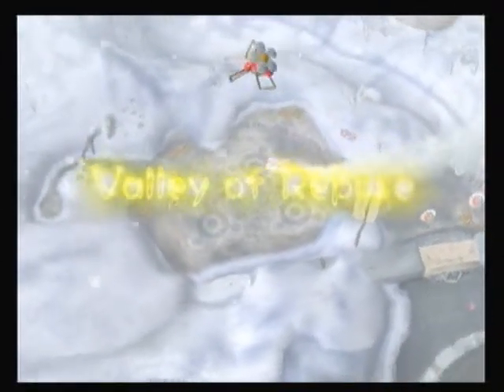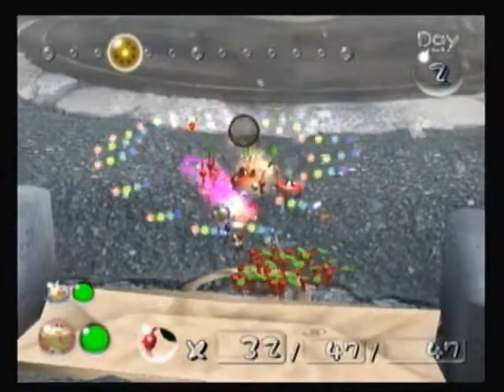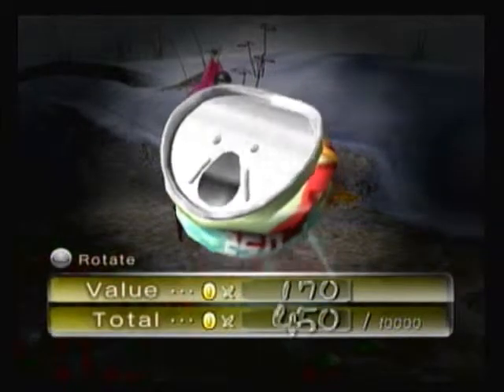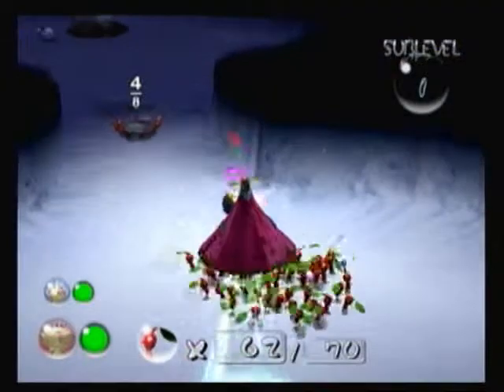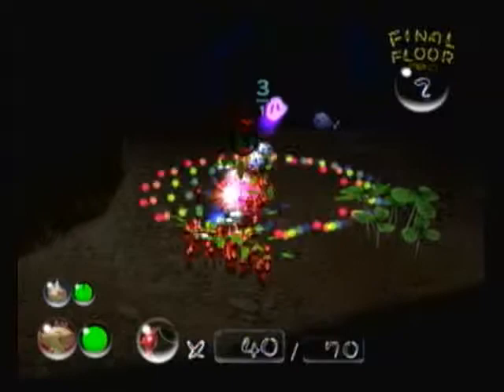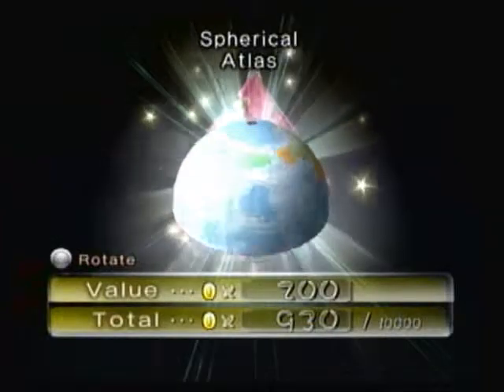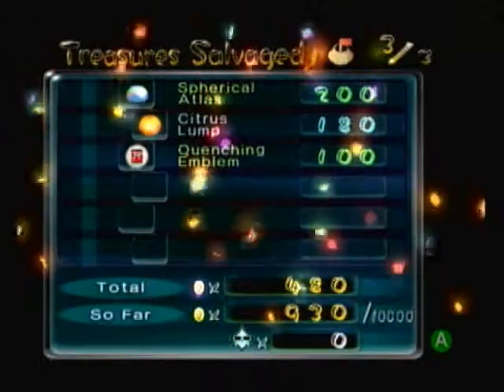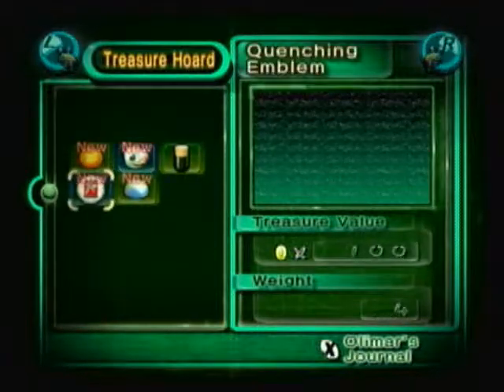Let's Play Pikmin 2 - Part 2: Purple Pikmin!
In this part, we discover our first cave of the game and go inside to also discover some new pikmin: purple pikmin!